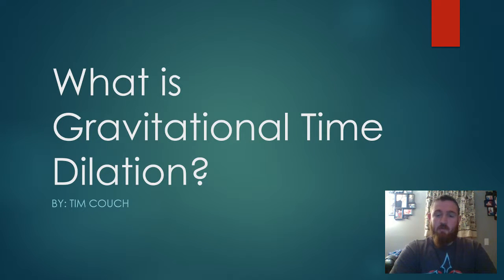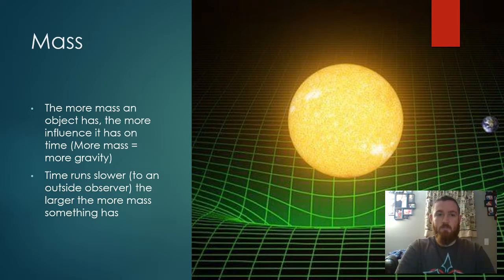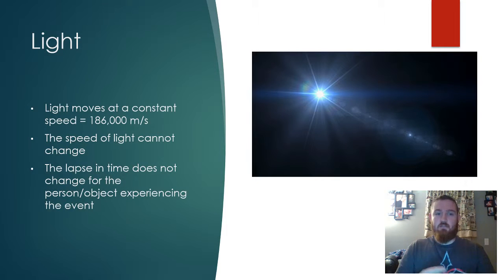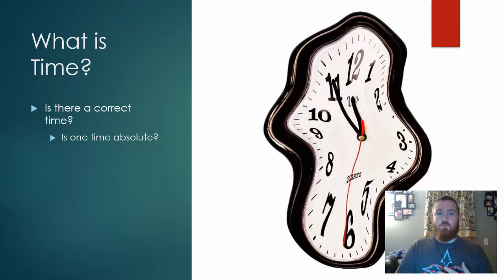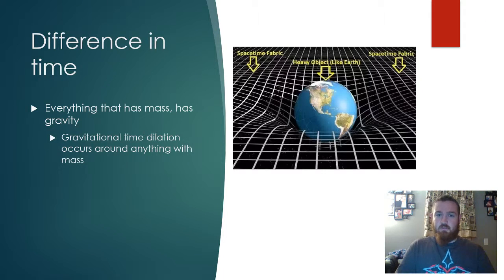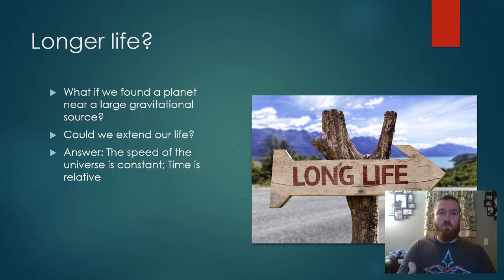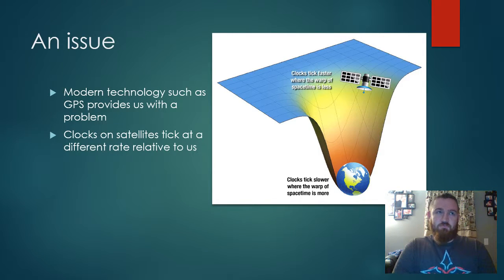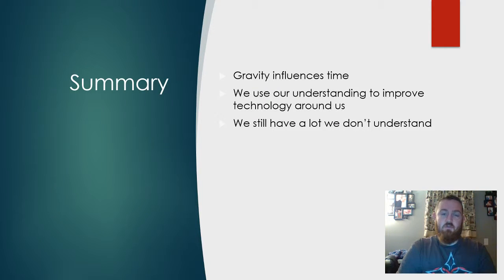20190304_Couch_Pecha Kucha project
Pecha Kucha project with presentation on Gravitational Time Dilation